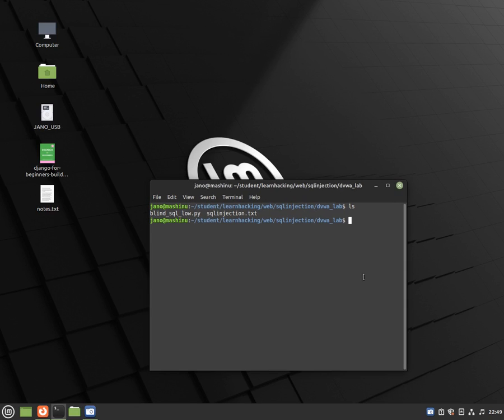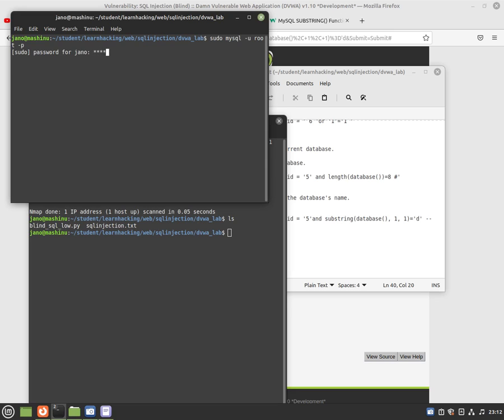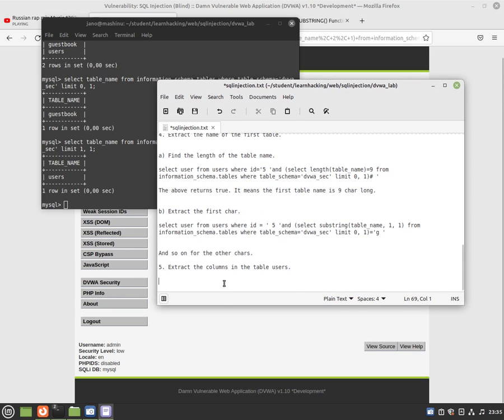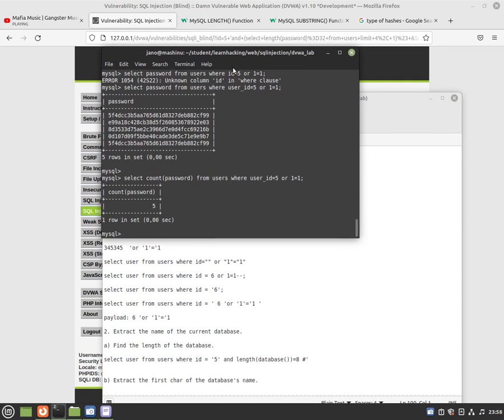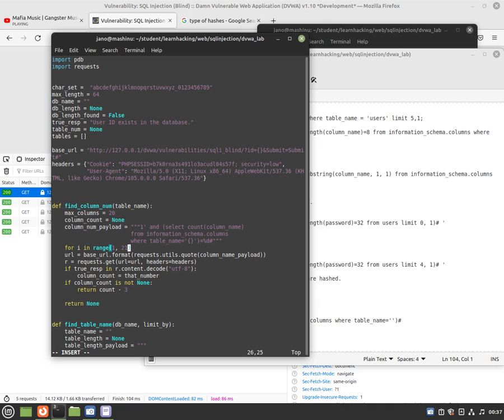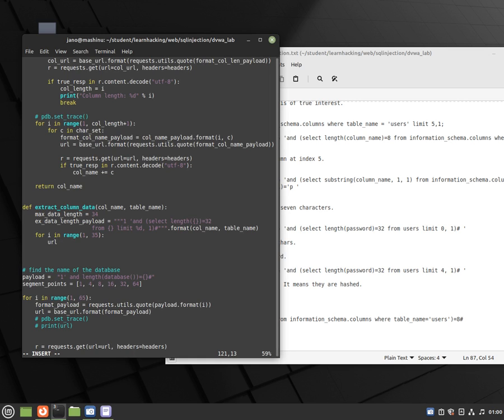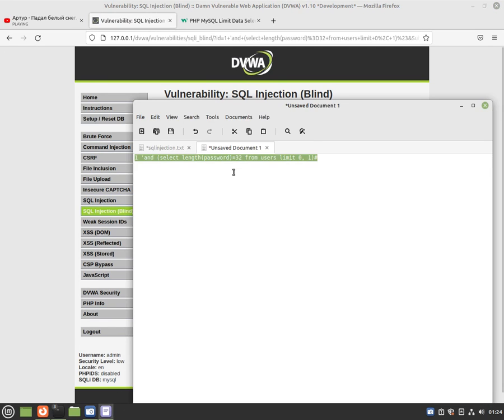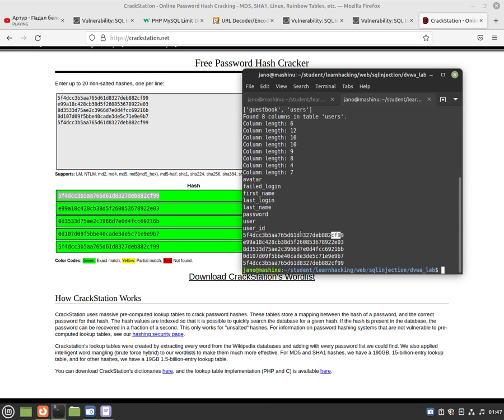manual blind sql injection on dvwa and python automation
I manually exploit the blind sql injection on the damn vulnerable application and then i write a custom python script to automate the extraction of data.